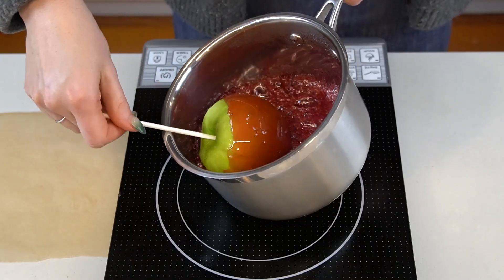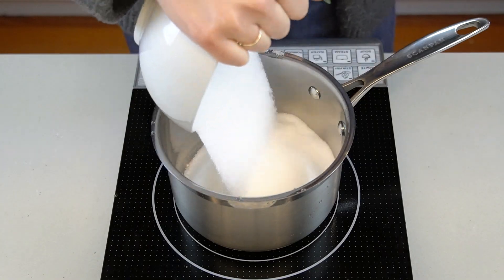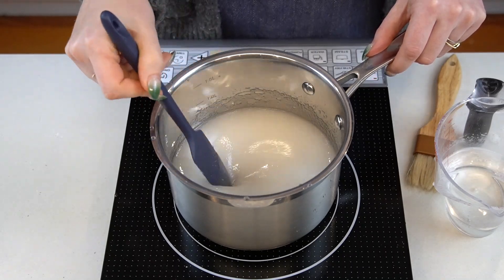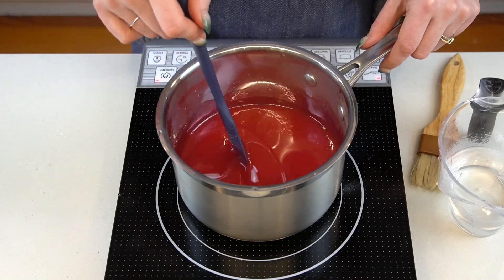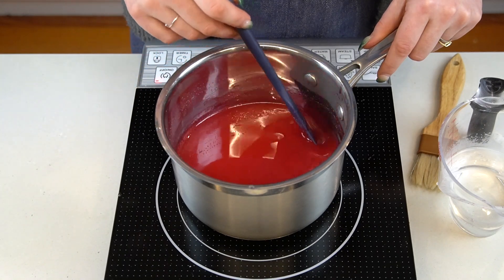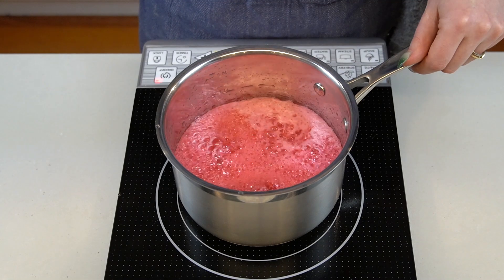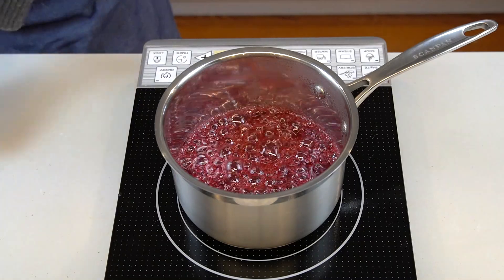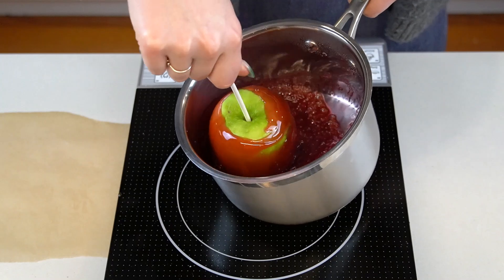HOMEMADE Candy Apples Without Corn Syrup Recipe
If you're looking for a simple candy apples recipe without corn syrup then this is for you! Perfect for autumn & Halloween, you only need 3 ingredients and a little bit of time!